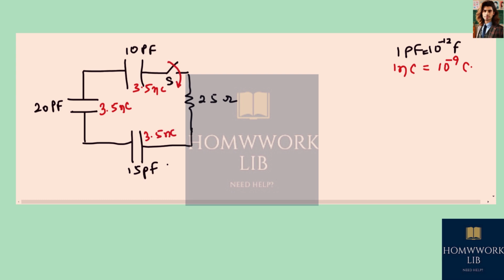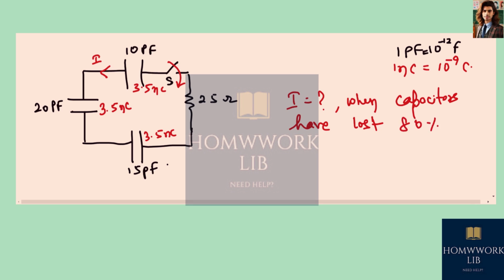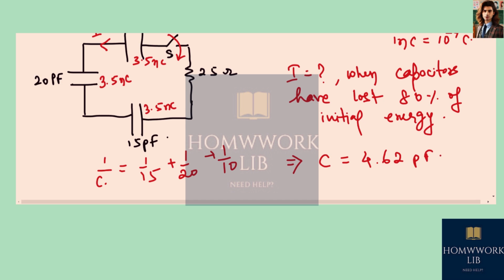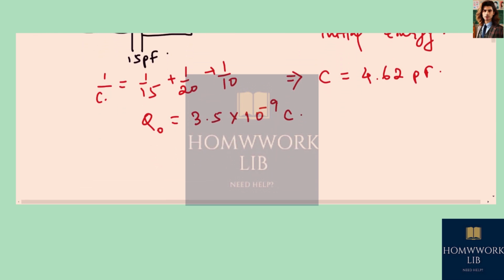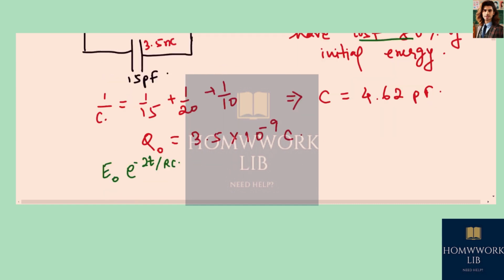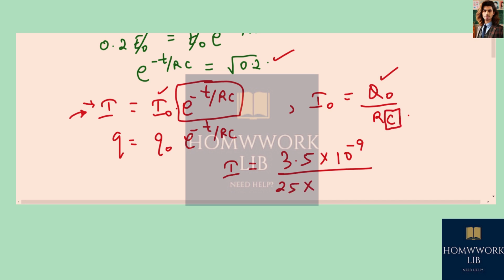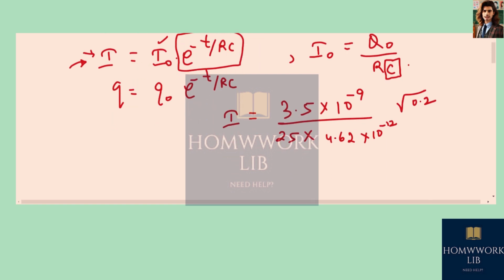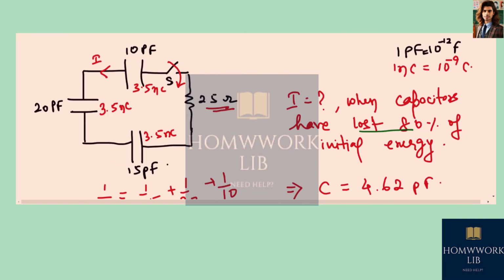[Physics] In the circuit shown in each capacitor initially has a charge of magnitude 3.50 nC on its